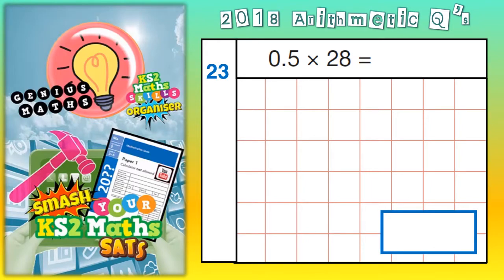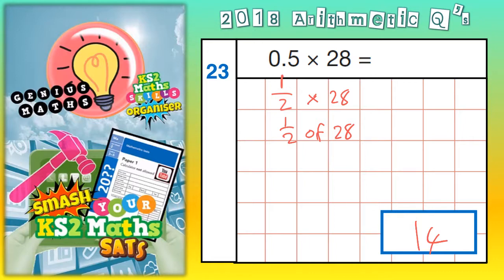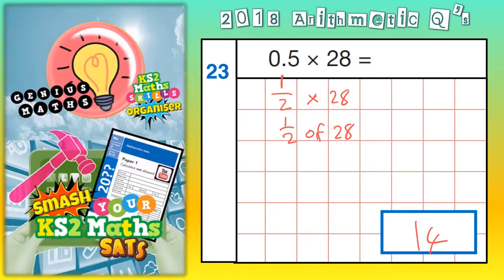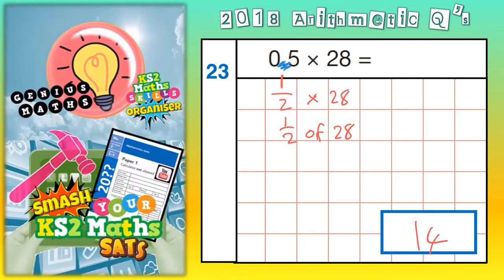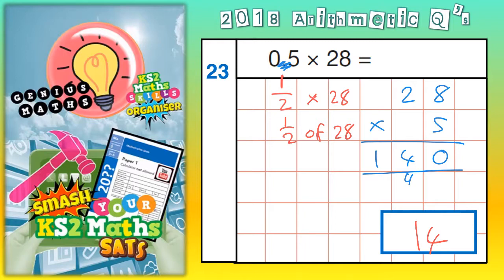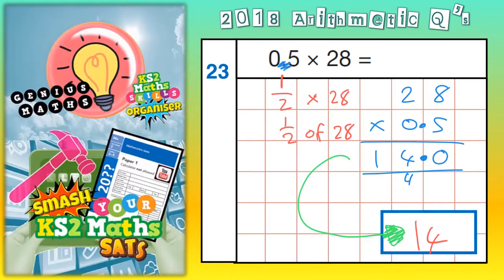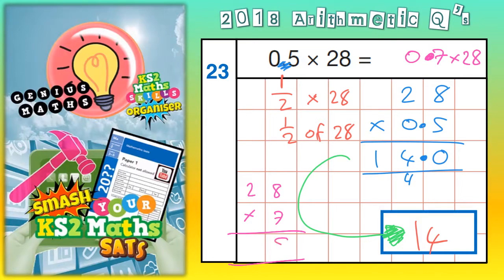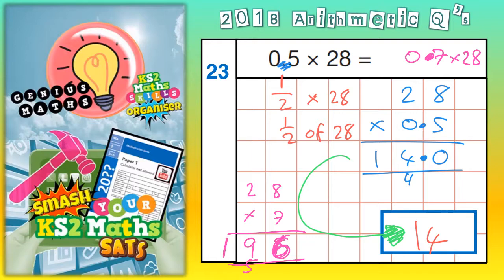2018 KS2 Maths SATS Paper 1 Q23 Arithmetic